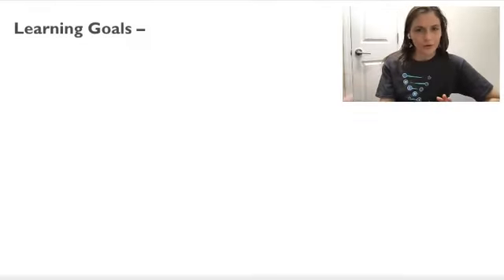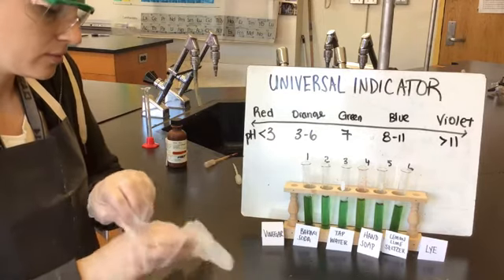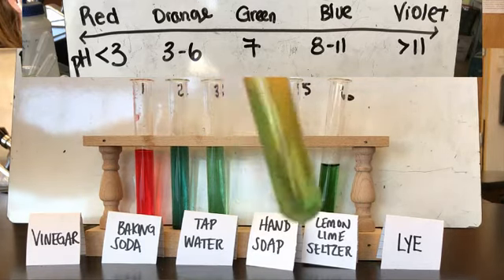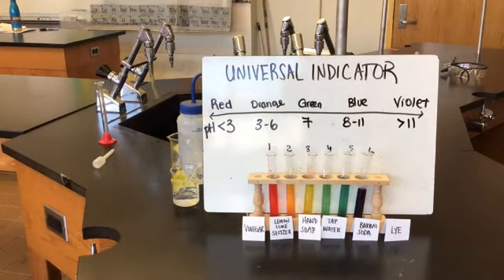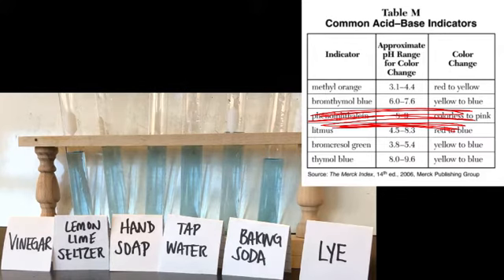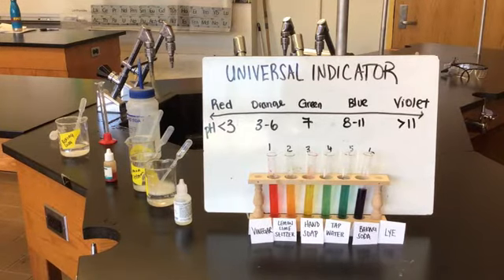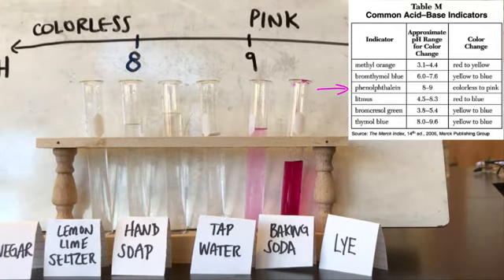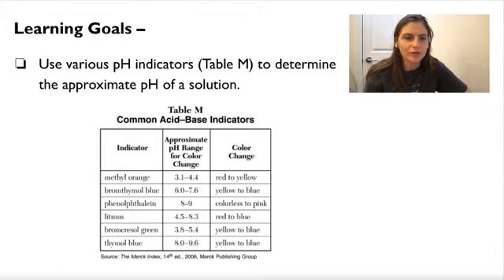Science_HSChem_Unit8_AcidsBases_Day4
Learning Goal
-Use various pH indicators (Table M) to determine the approximate pH of a solution.